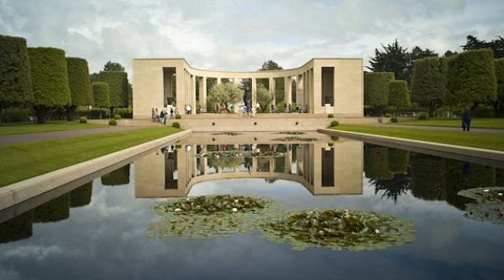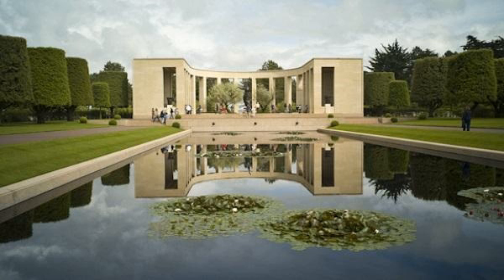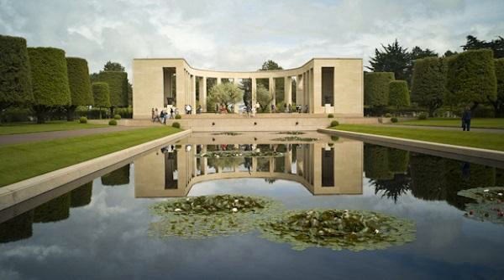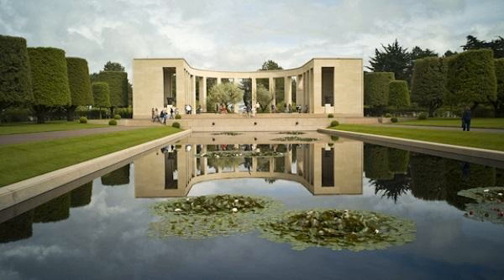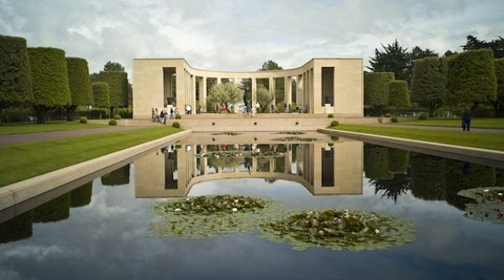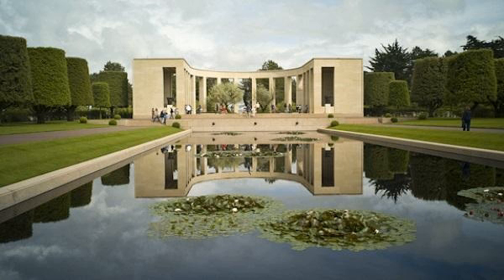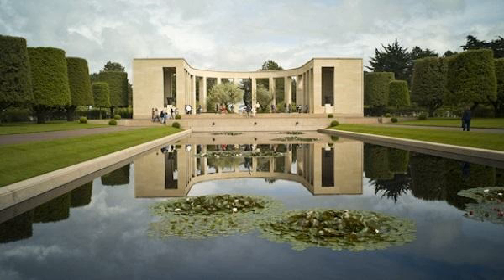Stones and Bones 10 - Normandy American Cemetery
As a special treat on this D-Day, I am making public one of the Stones and Bones BonusCasts that are usually only available to the Executive Producers of History Goes Bump. Enjoy as we commemorate this very important day in history! The Normandy American Cemetery and Memorial is located in Colleville-sur-Mer, France. The original cemetery here was called the American St. Laurent Cemetery, which was established by the U.S. First Army on June 8, 1944. The Americans needed a place to bury their dead during World War II and this was the first American cemetery established on European soil during that war. There are over 9,000 soldiers buried here and it is one of the most visited graveyards in the world. For those that visit, it is a truly moving experience. Join me as I explore the stones and bones found here.